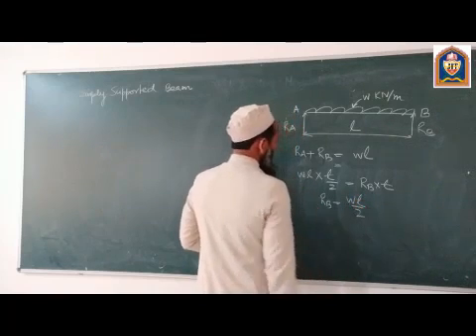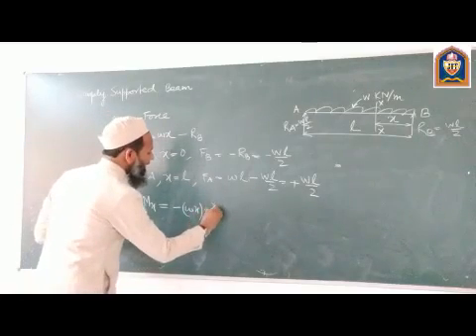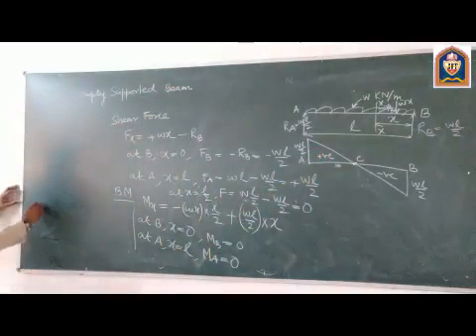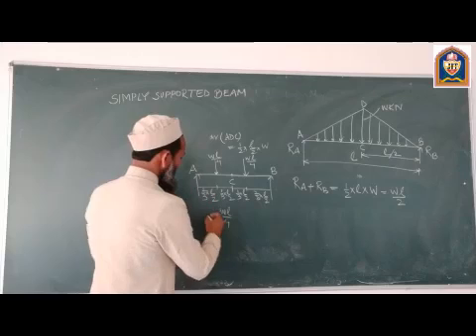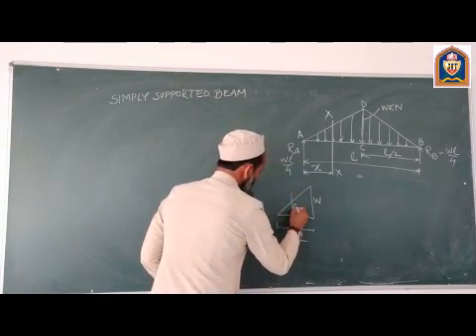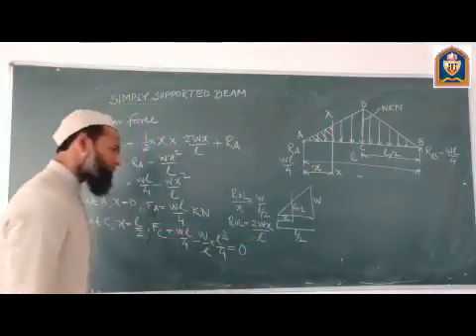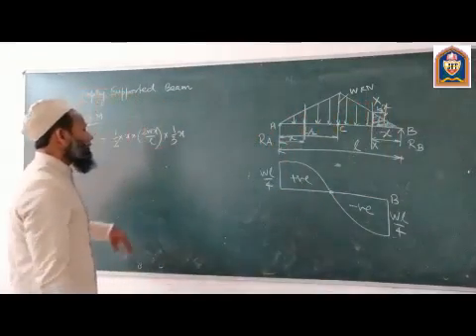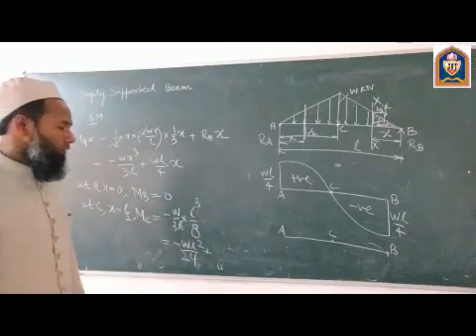BEAM SIMPLY SUPPORTED BEAM